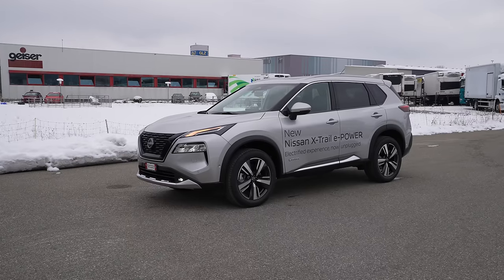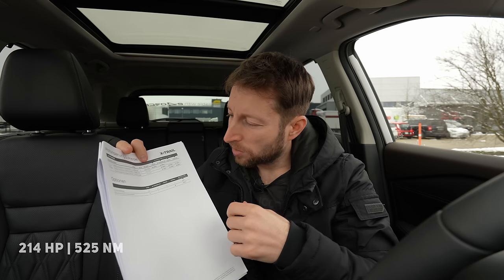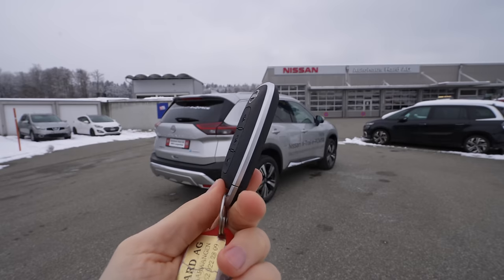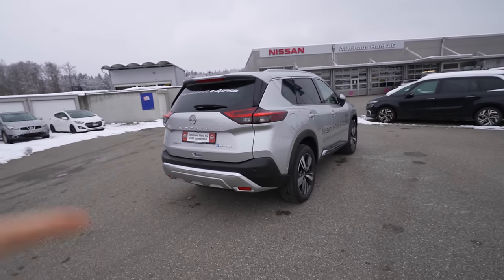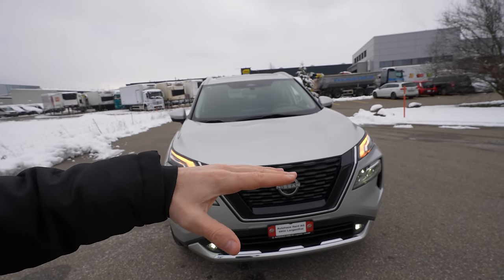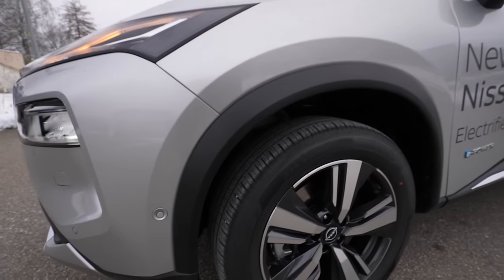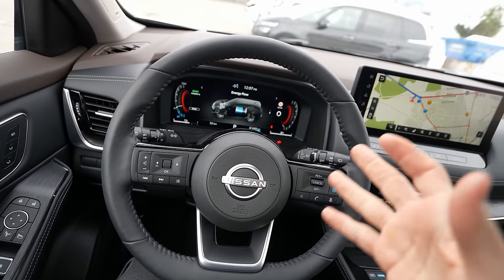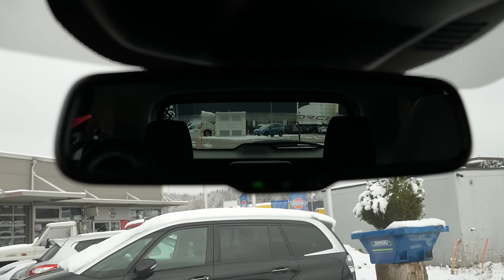New Nissan X-Trail e-Power e-4ORCE 2023 Review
Shop Their Holiday Sale Before It Ends!

Nissan X-Trail
Price: 63.000 $
1.5 VC-T | 3 Cyl.Inline
214 Hp | 525 Nm
Consumption : 6.3 l/100 km
CO2 emissions : 143 g/km
Acceleration 0 - 100 km/h: 7 sec
Top speed: 180 km/h
Gross battery capacity: 2.1 kWh
Trunk space: 575 l - 1396 l
Fuel tank capacity: 55 l
Length: 4680 mm
Width: 1840 mm
Width including mirrors: 2065 mm
Height: 1720 mm
Wheelbase: 2705 mm
Turning circle: 11.1 m
Front suspension: Independent type McPherson
Rear suspension: Independent multi-link suspension

Central to X-Trail's appeal over the previous three generations has been its distinctive styling which projects a reassuring sense of solidity and robustness, without being aggressive.

Both the exterior and interior of the new X-Trail reflect the spirit of the vehicle – versatile and adventurous. The exterior is highlighted by signature Nissan design elements such as the floating roof and V-motion grille. The frontal aspect is framed by striking headlights that appear moulded within the bodywork of the front bumper, with combined daytime running lights and indicators nestled along the shut-line of the hood.

From the side, muscular wheel arches at the front and rear give the X-Trail presence on the road, while at the base of the doors, an inset feature brings a sense of fluidity to the sheer surfaces of the doors.

The shape of the C-pillar is reminiscent of a dolphin fin, bringing tension to the rear where the wrap-around lights complete the rear three-quarter aspect.

From behind, a taught horizontal line sits just above and below where the number plate is mounted, while split rear lights ensure a wide aperture for the trunk. A silver panel curves under the rear bumper, reflecting X-Trail's adventurous character.

The new X-Trail will be the second model in Nissan's European range to be equipped with the brand's innovative e‑POWER drive system. Exclusive to Nissan, the e-POWER system is a unique approach to electrification, offering the EV-drive feeling without the need to recharge.

First introduced in Japan on the Note in 2017, it went on to become the best-selling car, with customers loving its combination of smooth, effortless performance and cable-free ownership.

The new X-Trail's e-POWER system is comprised of a high-output battery and powertrain integrated with a variable compression ratio petrol engine, power generator, inverter and 150kW front electric motor. This unique powertrain means that power to the wheels comes only from an electric motor, which results in instant, linear response to the accelerator.

To meet the typical demands of European consumers and their daily drive, the e-POWER installation has been significantly upgraded for the new X-Trail. The application in the Japanese Note featured a 1.2 petrol engine charging the battery unit, with a final power output of 106hp. For Europe it has been upgraded to a 1.5-litre Variable Compression Ratio turbo petrol engine, with a final system power output of 150kW (204PS).

The unique element of e-POWER is that the petrol engine is used solely to generate electricity, whilst the wheels are completely driven by the electric motor. This means the engine can always run within its optimal range, leading to superior fuel efficiency in urban settings

Integral to the design of the e-POWER installation is the "linear tune", which governs the operation of the petrol engine, ensuring that it's spinning at an appropriate speed relative to road speed, avoiding the "rev-up" effect of traditional hybrids under hard acceleration. A secondary benefit is the refinement it brings, ensuring the engine is running only at the speed it needs to, which is typically low in urban and suburban conditions.

In addition to these benefits, the e-POWER drive system guarantees a quiet drive, for example at 40 km/h the sound in the car reduces by 8db compared with competitors.

A new all-wheel drive system designed to work exclusively with Nissan's electrified powertrains is introduced on the all-new X-Trail in Europe. e-4ORCE will deliver reassuring traction and confident acceleration in all conditions thanks to Nissan's most advanced all-wheel control technology. The "e" in e-4ORCE represents that the system was developed to work solely with Nissan's electrified powertrains. Indeed, it will also be offered on Nissan's 100% electric Ariya.